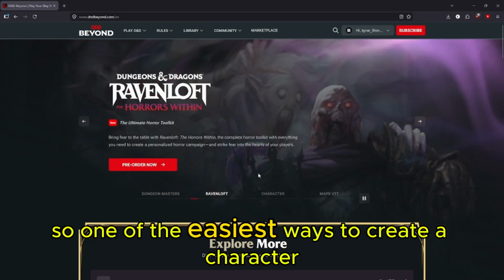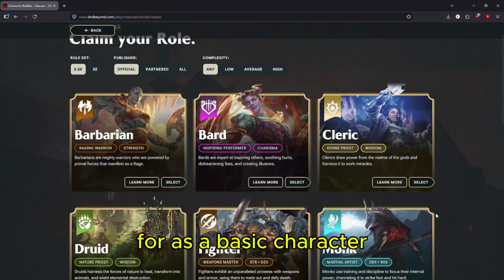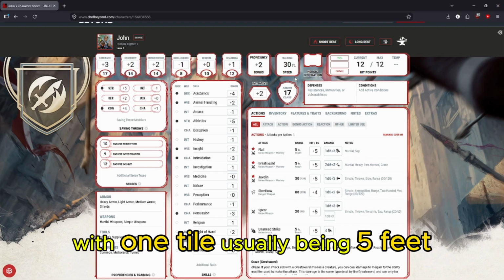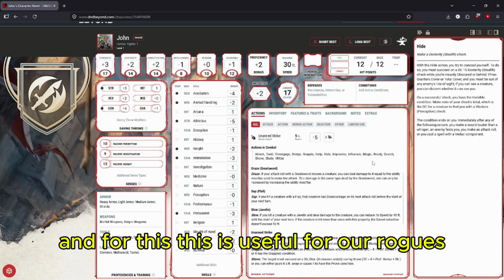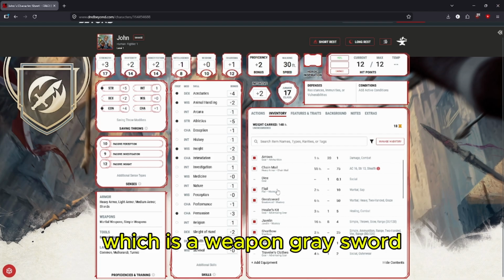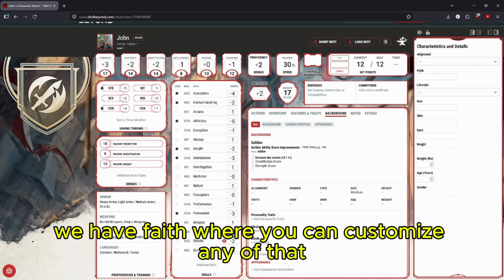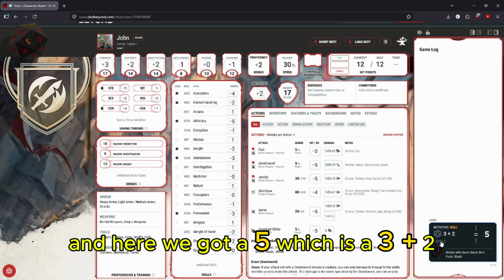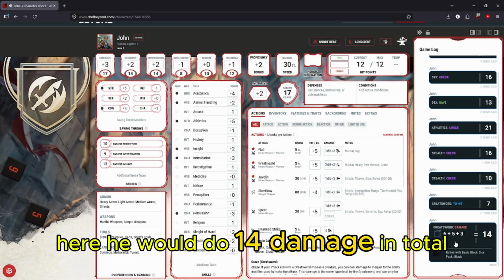How to quickly make a character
This is a how to video on how to quickly get a charcter for your campaign in D&D beyond